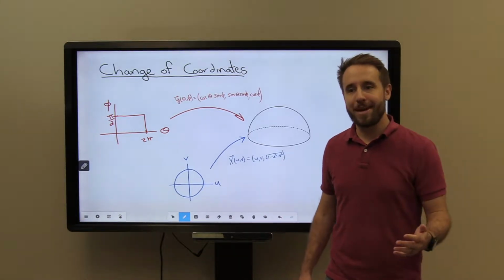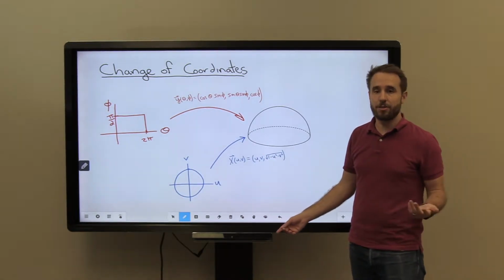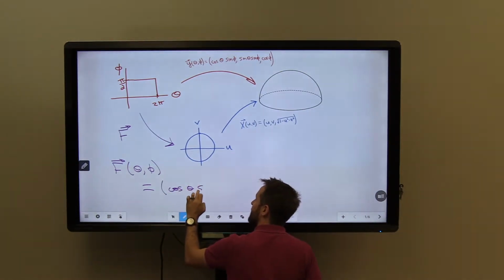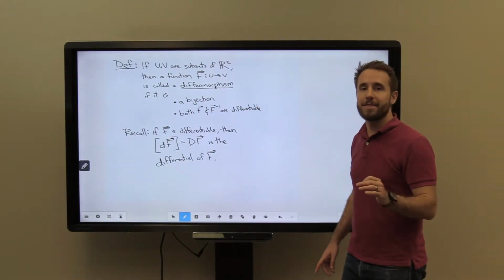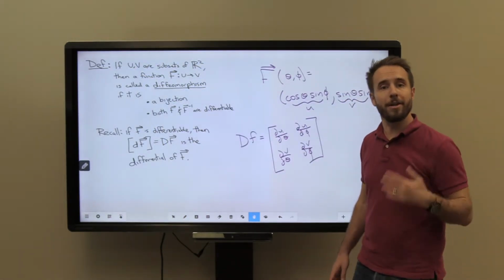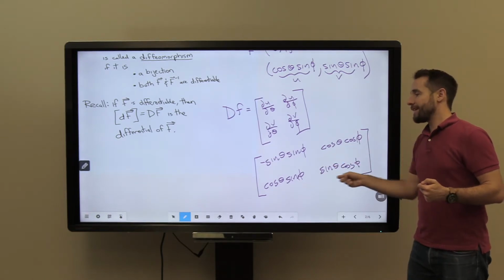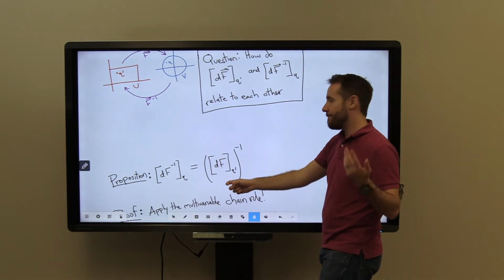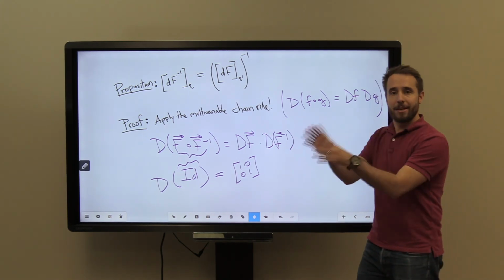Video 11.1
Video 11.1. Changing coordinates from one parametrization to another parametrization of the same coordinate patch. Diffeomorphisms.